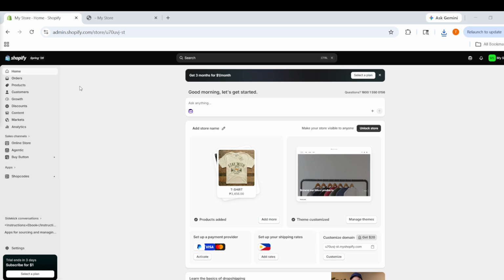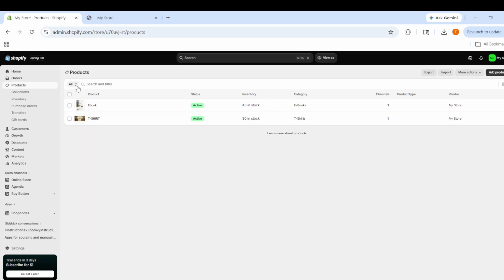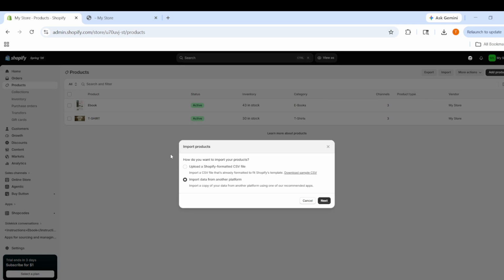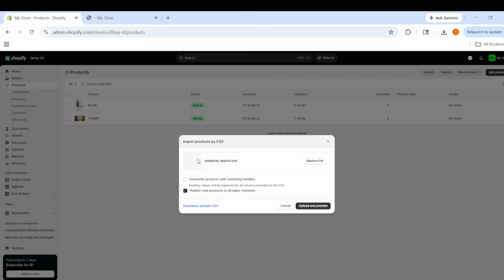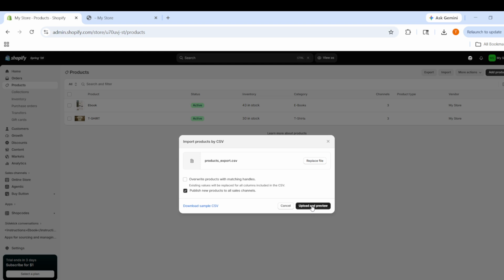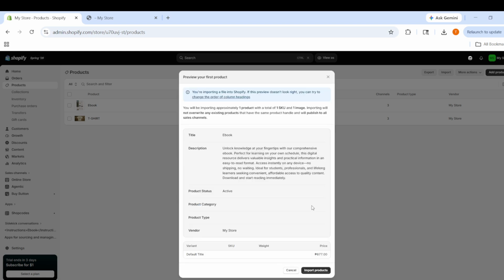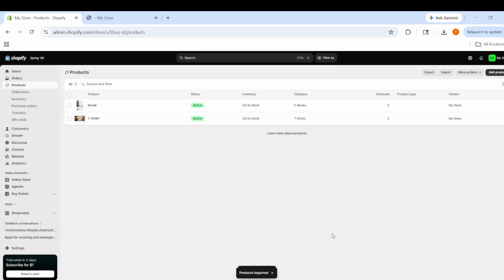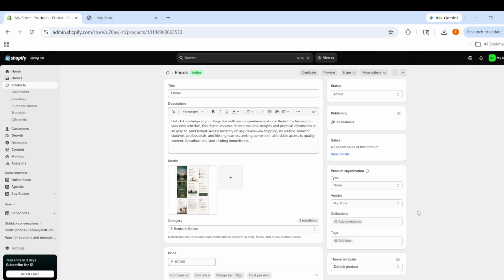How To Recover Deleted Products In Shopify [2026 Guide]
How To Recover Deleted Products In Shopify

Learn how to recover deleted products in Shopify and what options you still have after a product is removed. This quick Shopify tutorial explains where to check, how backups and CSV exports can help, and what to do if you need to restore deleted Shopify products fast. Use it for Shopify product backup, undo product deletion questions, and safer store management.